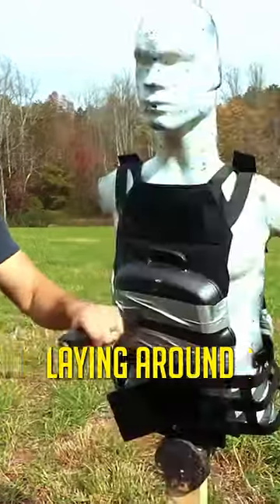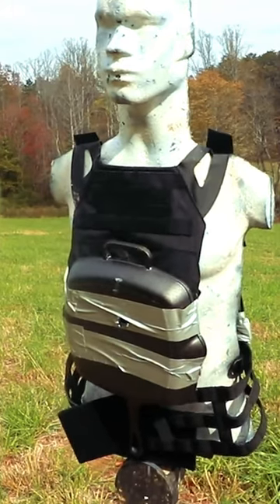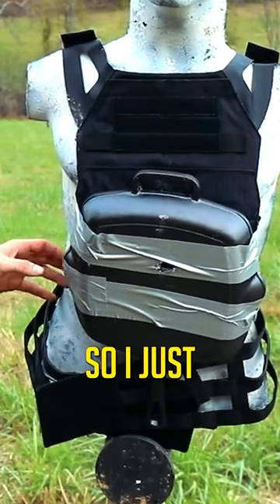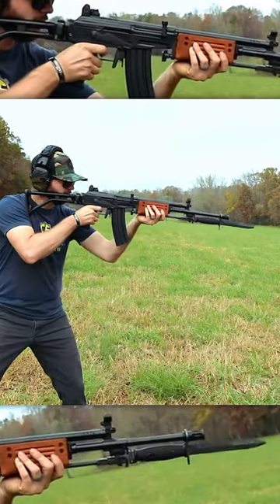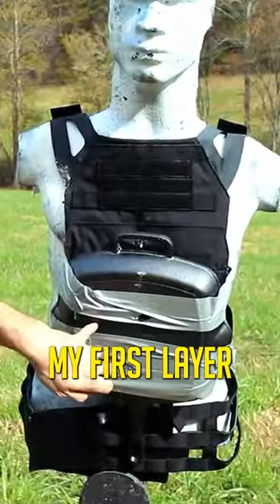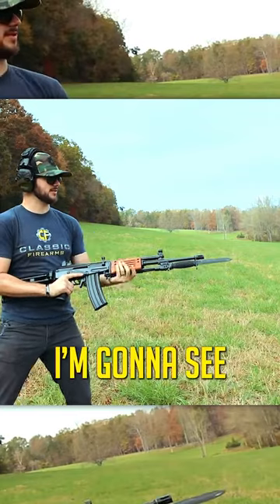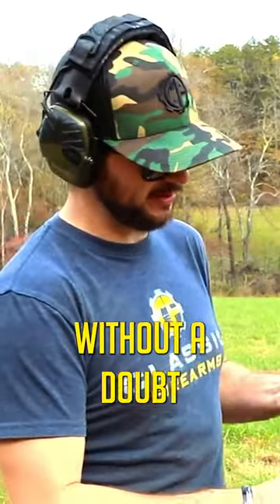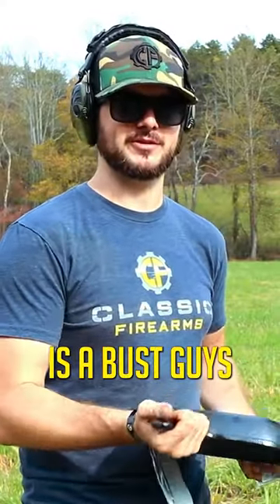IS IT BULLET PROOF? 🍳 Will a Frying Pan Stop A Bullet? (9mm vs PUBG)